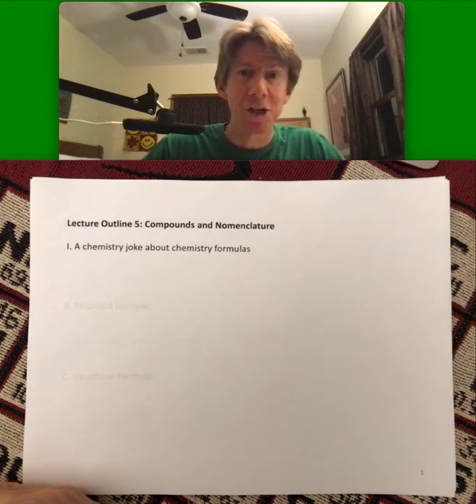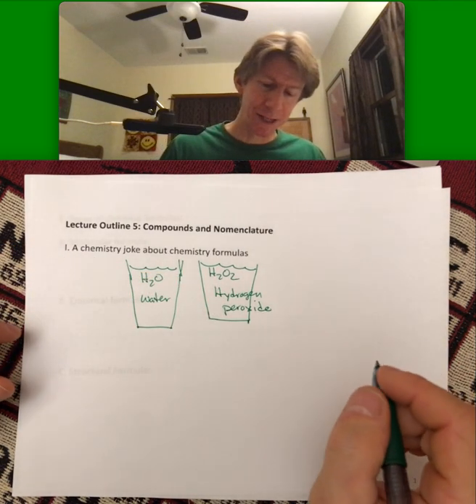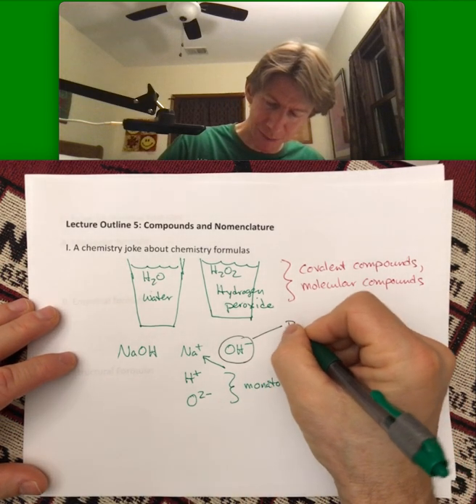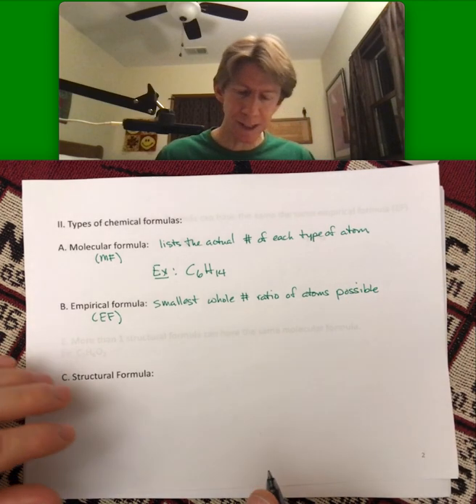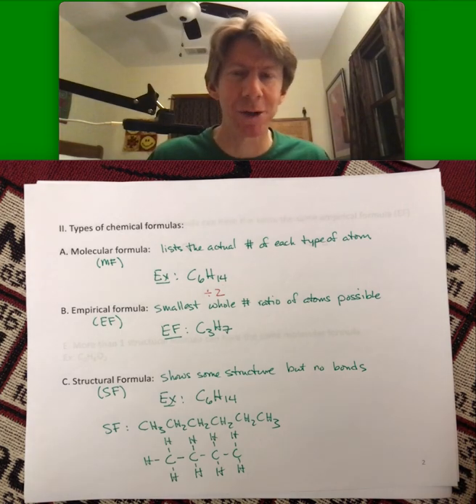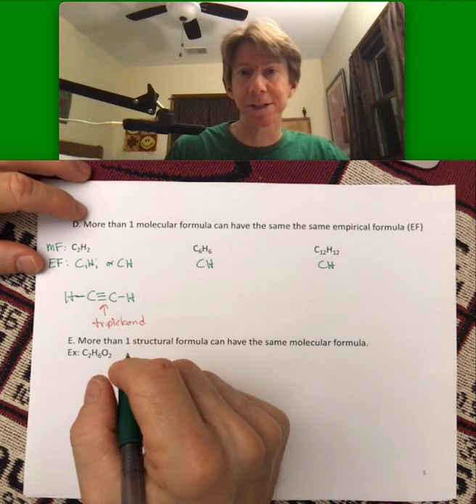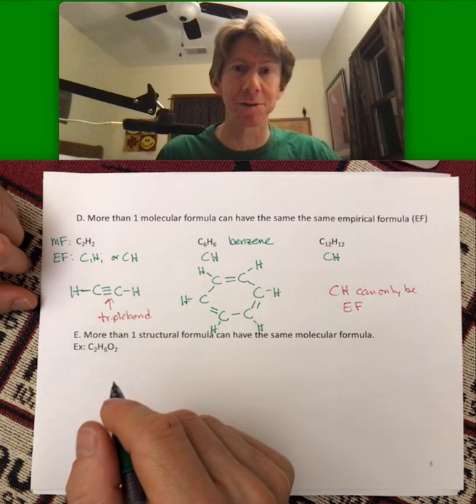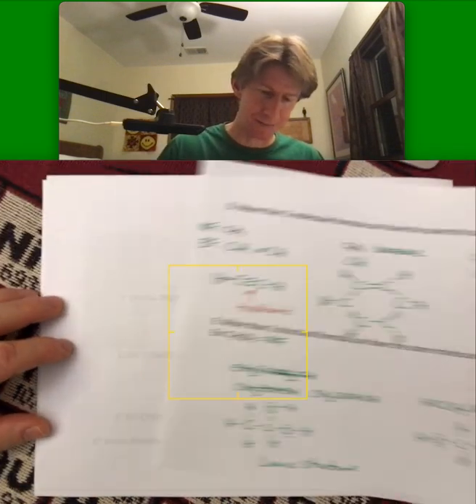300 LO5 Video 1: p.1-3 Molecular, Empirical, and Structural Formulas